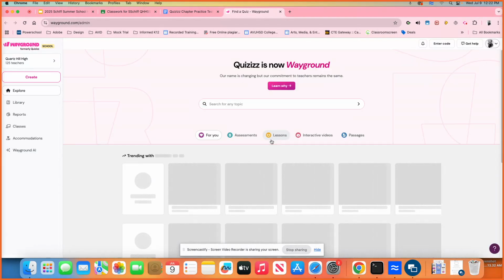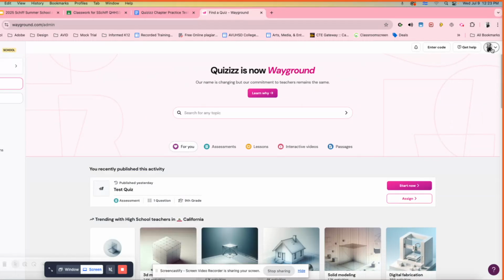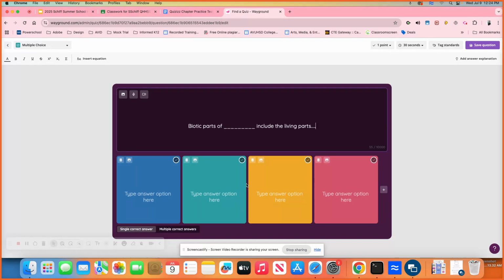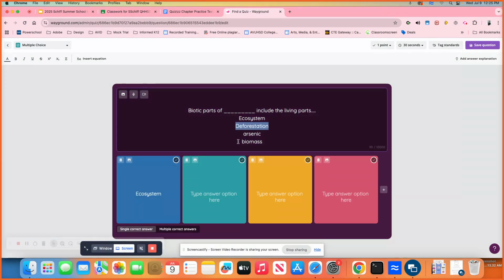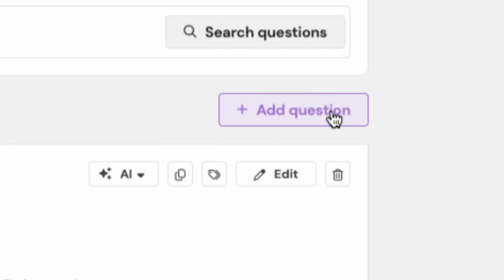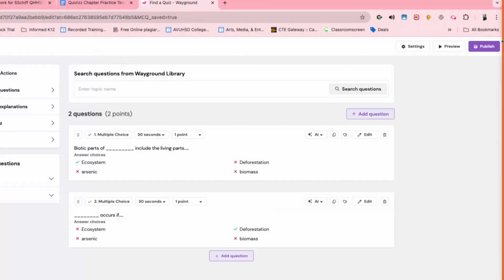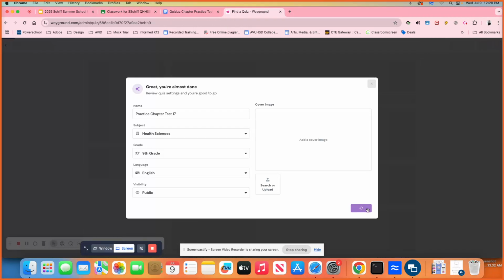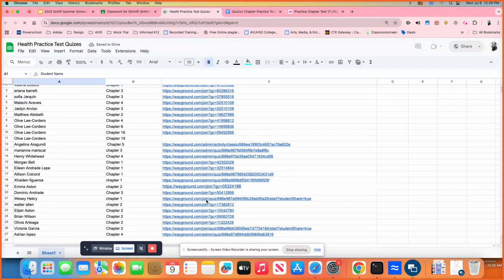Step by Step Directions